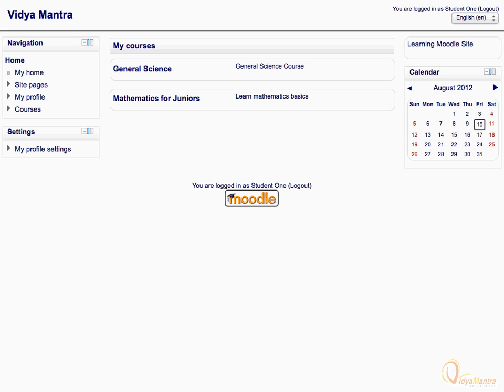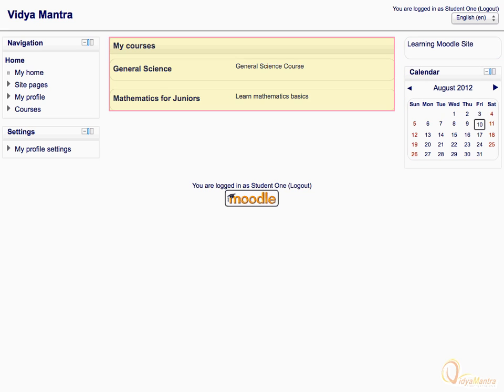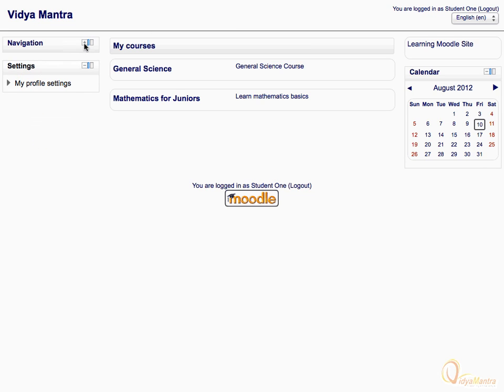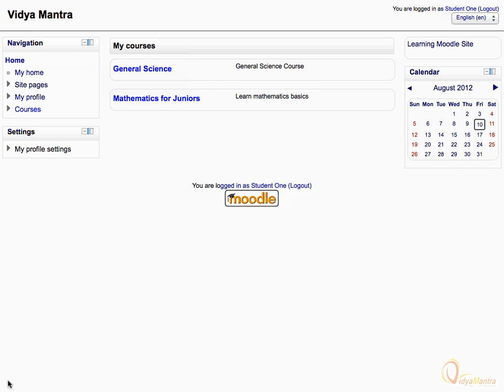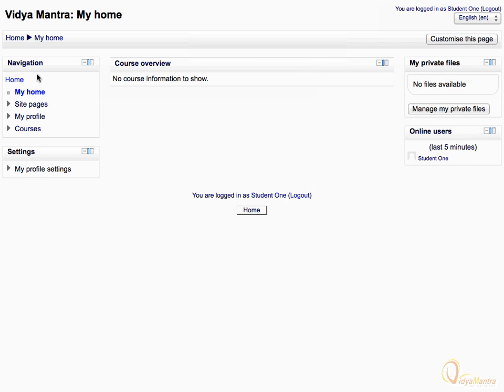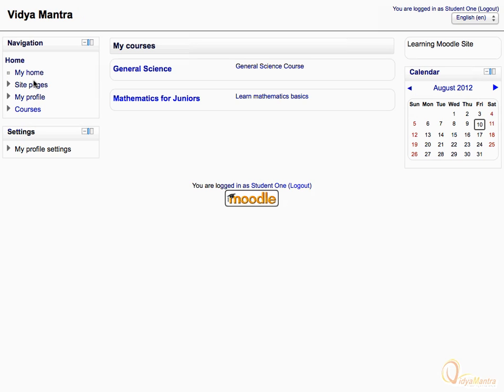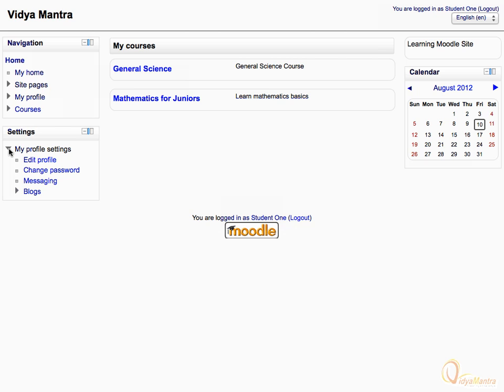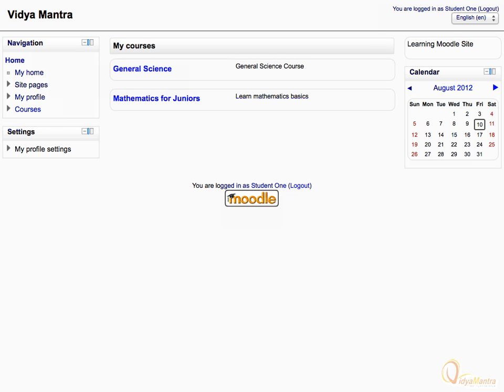Moodle Interface and Navigation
Brief Introduction to navigation within Moodle and its interface area